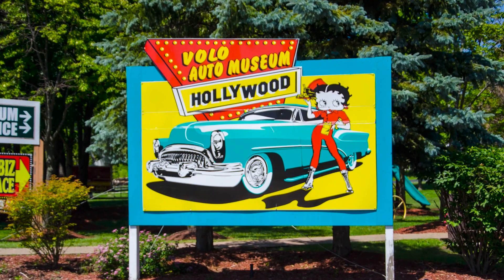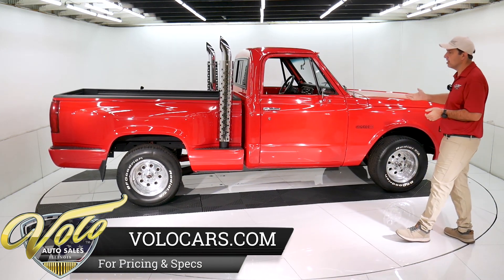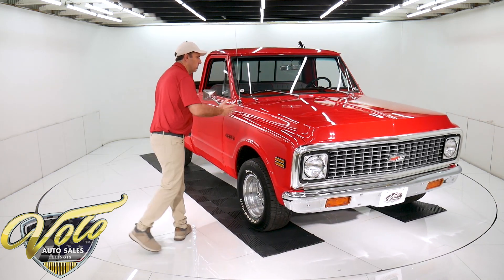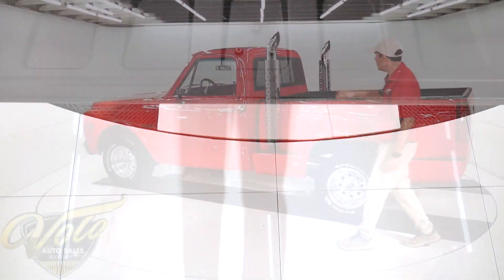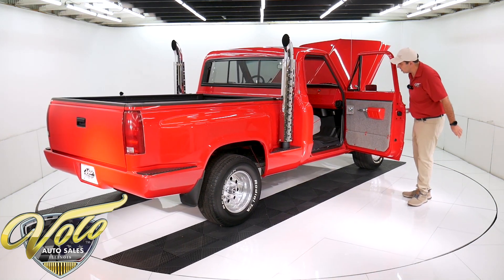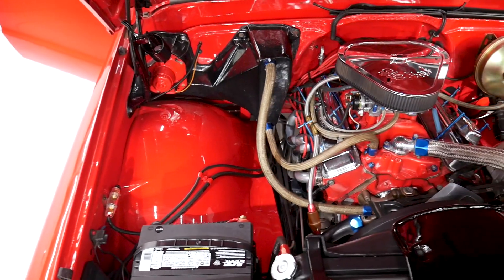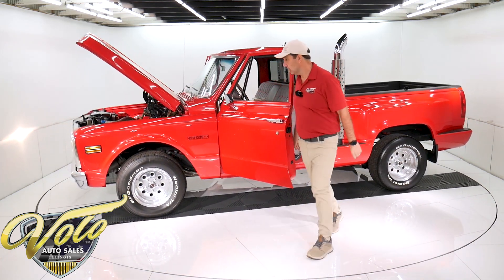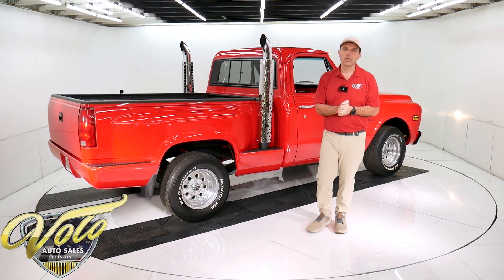1971 Chevrolet C10 for sale at Volo Auto Museum (V19300)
Only 3,200 miles on a complete body off the frame restoration. It has lots of nice features too. It's a comfortable, practical to use truck. It also is done so well it could be used as a show truck. Heck, why not use it for both!

EXTERIOR: Certainly is an attention getter. The bright red, later model step side box with 2 chrome stacks coming out of it make it unique. The body is in excellent condition,  straight and clean. Doors and tailgate open and close like new. The red paint is very smooth and glossy. It has a custom roll pan in back with recessed license plate. In front it looks like the grill and bumper has all been replaced. Also the emblems, marker lights, mirrors, door handles look new. It has a new windshield and a new sliding rear window. All the rubber gaskets around the windows were replaced. The door jambs are very clean, weather strips replaced. The chrome stacks and heat shields still look new. It rolls on a set of 15 inch polished aluminium Weld Racing wheels and BF Goodrich tires.

INTERIOR: It is meticulously restored from carpet to headliner. It was gutted and painted gloss red. The seat is rebuilt and  reupholstered in a very nice looking grey with red piping. It has matching door panels, kick panels and headliner. In front of me is an all new instrument cluster with the factory gauge package and tachometer. The instrument bezel, dash pad, heater controls are new. It has a tilt column with a leather wrapped wheel. It has a stereo system with Alpine unit, CD changer, amp and subwoofer. It has an upgraded power windows system.  The pedals, visors and glove box liner are new.

ENGINE COMPARTMENT: Rebuilt and detailed engine bay. It is painted a slick red and gloss black. The 350 engine was completely rebuilt. It has an aluminium intake with an Edelbrock carb, GM performance electronic ignition system and a set of coated headers. It is dressed up with Edelbrock chrome valve covers and air cleaner. It's kept running cool with a new radiator, shroud and  flex fan. The battery is bolted down properly. It has a new power brake booster and master. New alternator, pulleys, and power steering. It is show quality, very neat and tidy.